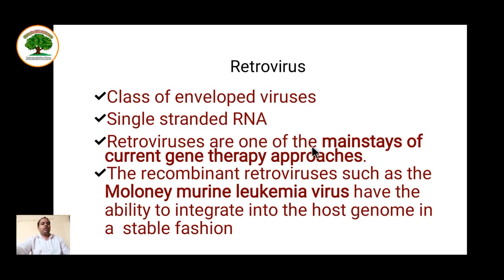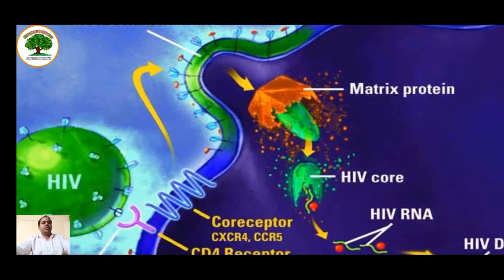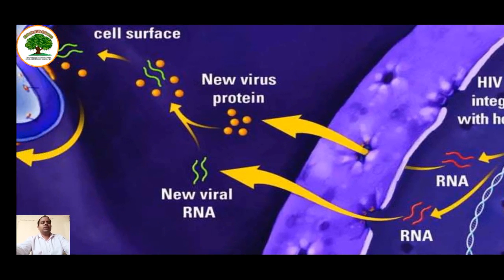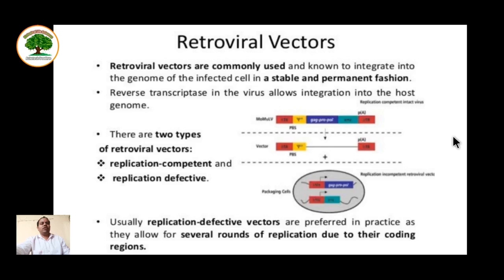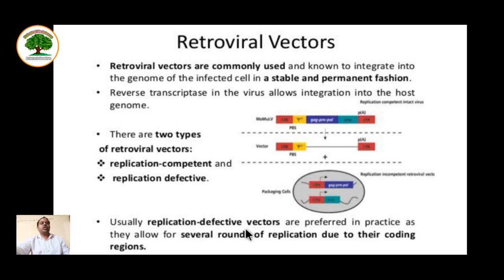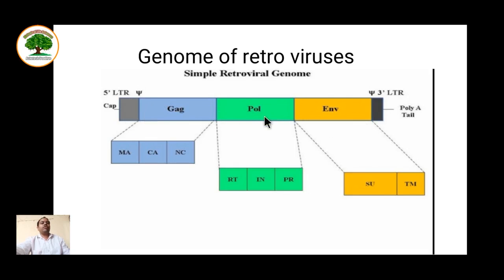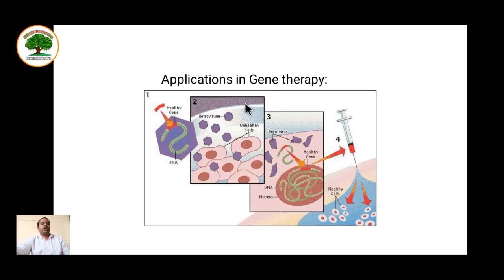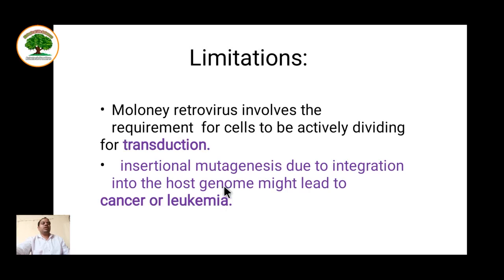Cloning using Retroviral Vectors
In this video we are going to discuss how retroviruses can be used to transfer desired gene of interest into the organism.
we are also going to see the applications of retroviruses in cloning experiments.